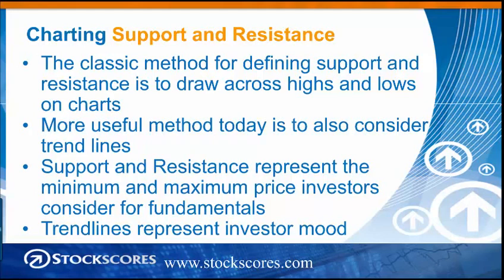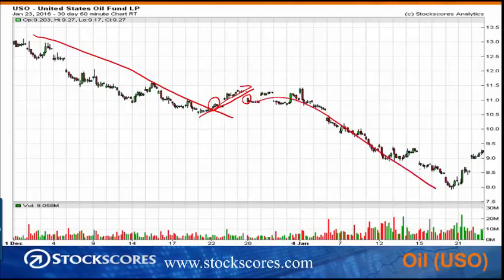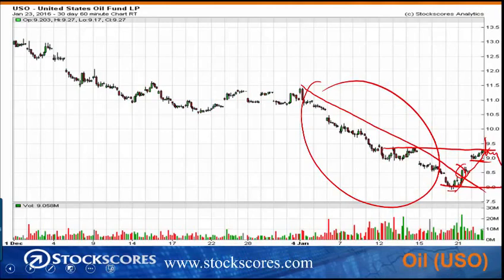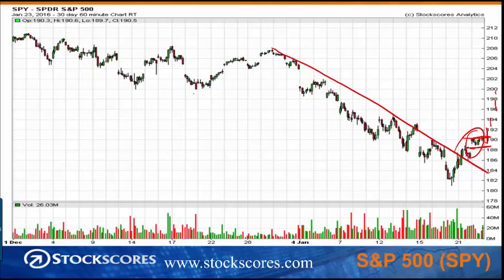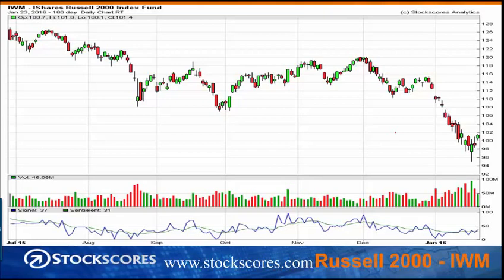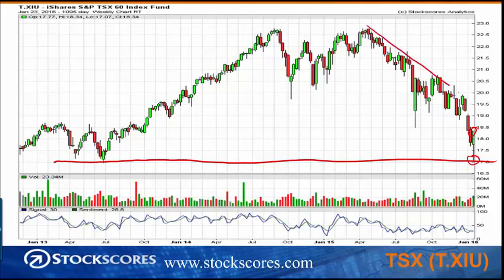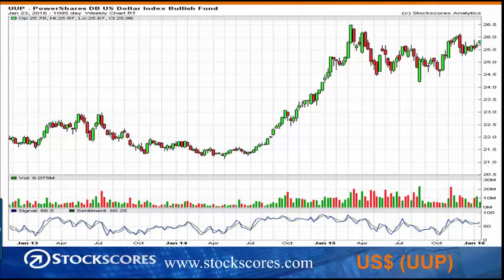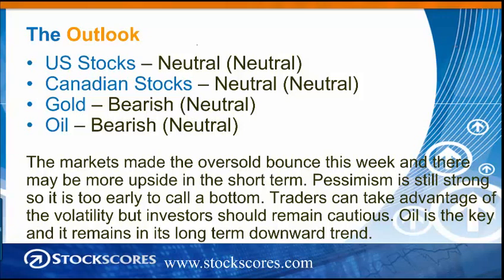Charting Support and Resistance - Market Analysis for Jan 24 2016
Support and resistance are two of the most important concepts in chart analysis but with increased efficiency in the market, there are newer ways to define them. That and this week's Market Analysis.